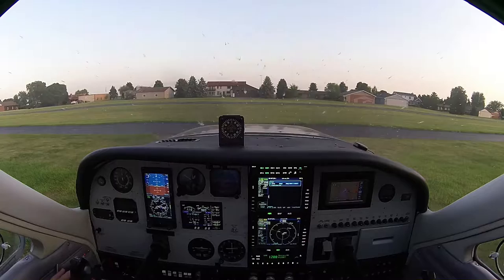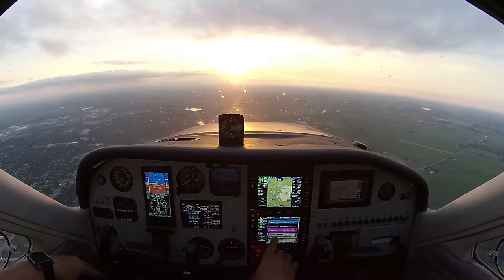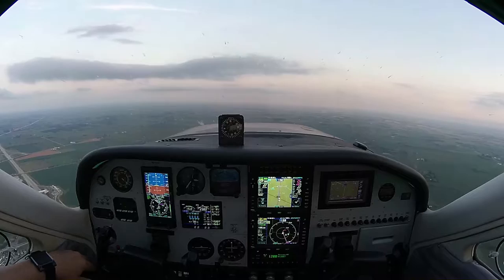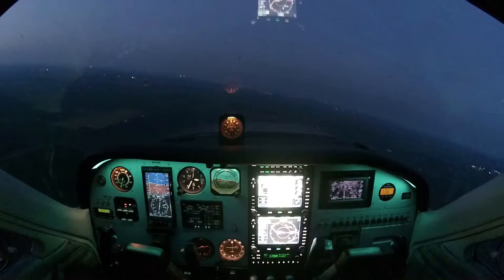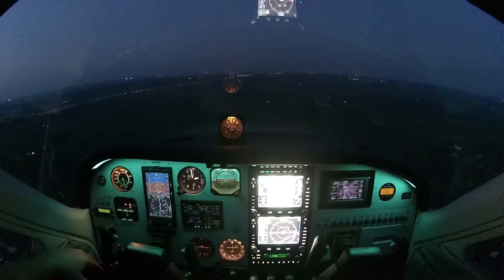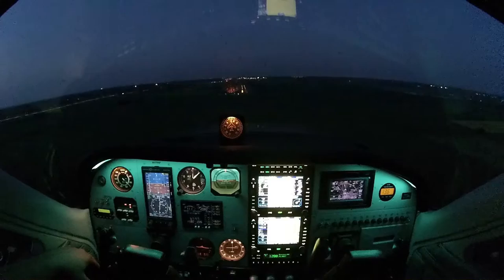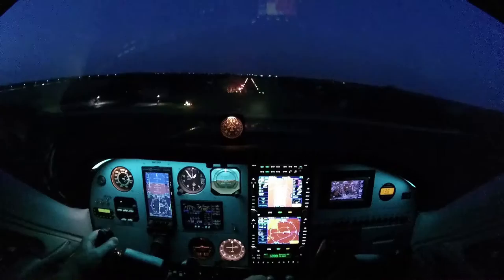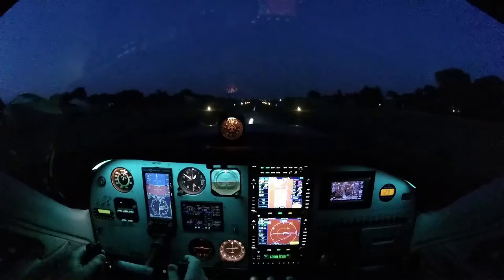Flying the LPV approach into 68IS Casa de Aero (evening/night)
First try at shooting the GPS approach into my home airport on a dual Avidyne IDF540 equipped Cardinal RG.   The display gets a little bright as the even gets dark... I'll try to build another one with better lighting levels soon.